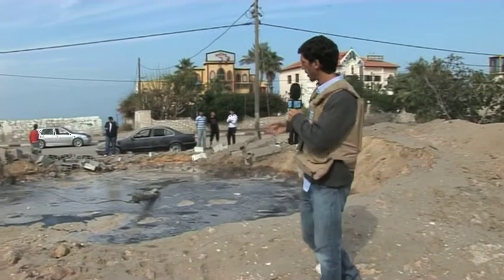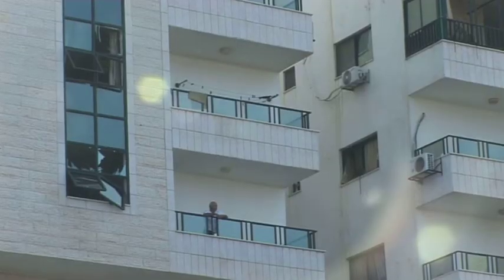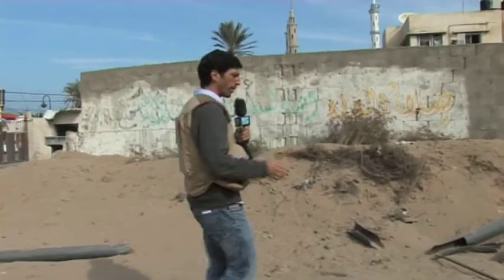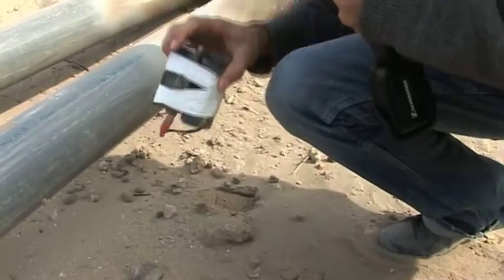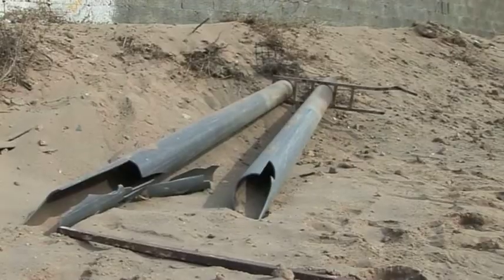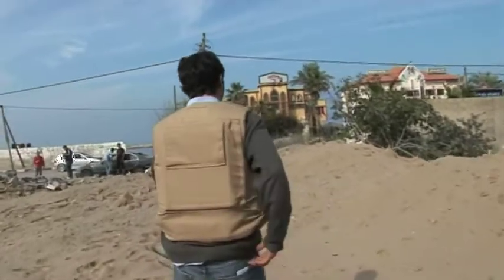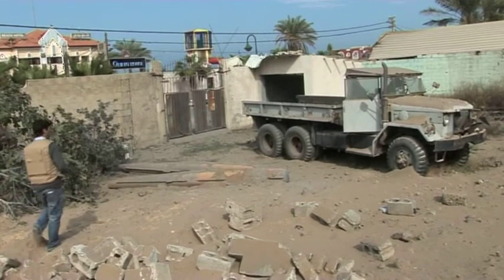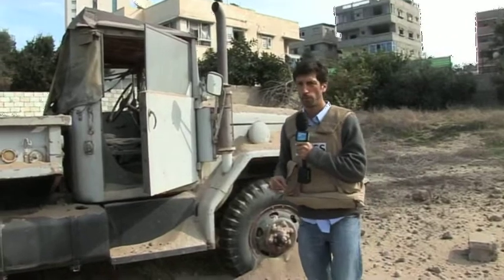WALKING AND TALKING YOU THROUGH GAZA WAR ZONE November 21st 2012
GAZA CITY, Gaza Strip.